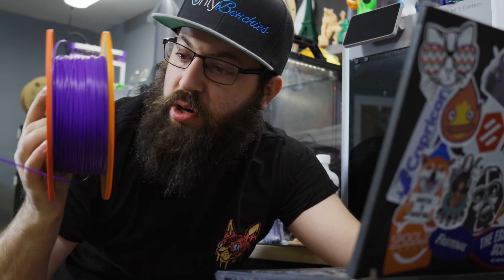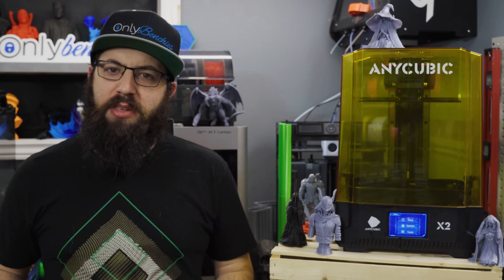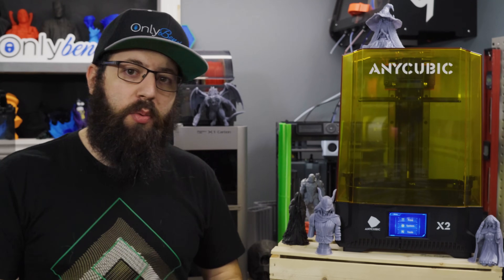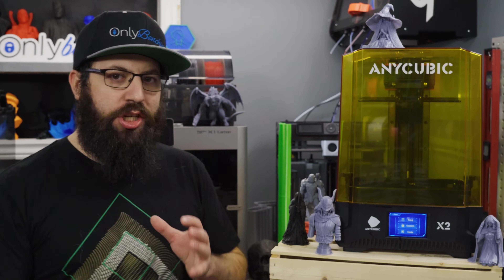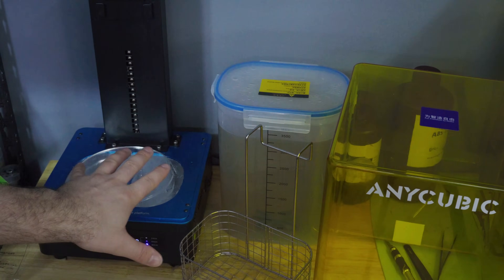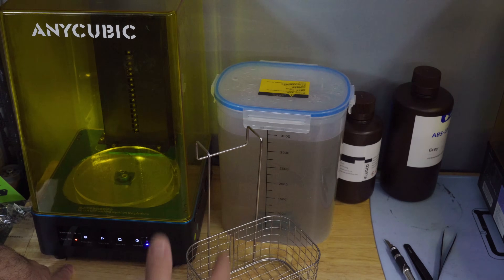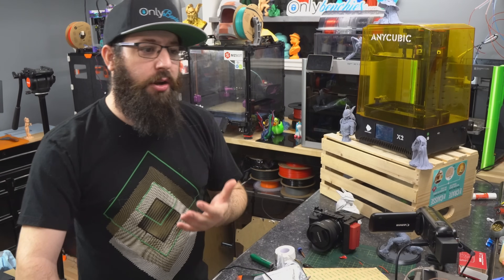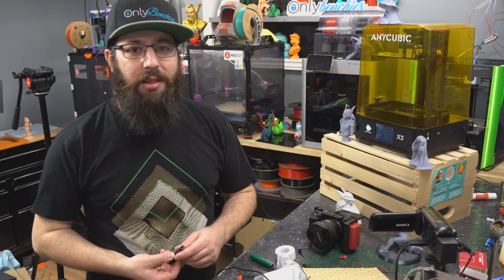Resin Printing Is Easy...Right? - feat. Anycubic Photon Mono X2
Should I get a resin printer, should I try out resin printing, what is resin printing?

This is the video I answer those common questions I get asked (and so i can point to this video in the future and not have to retread the topic on livestreams) we also take a look at the Anycubic Photon Mono X2 and how it  works/prints

Consider becoming a channel member!